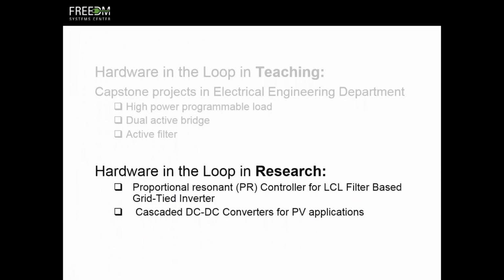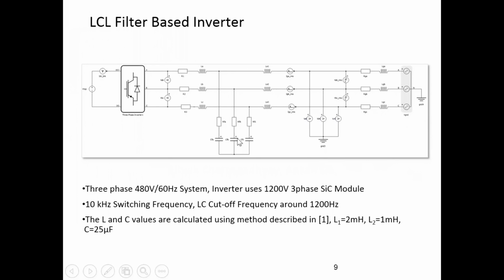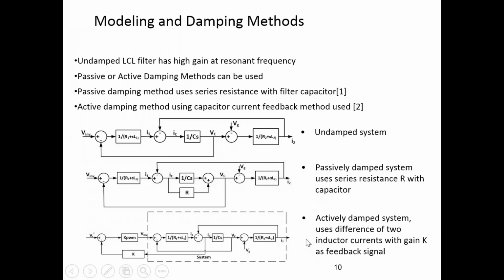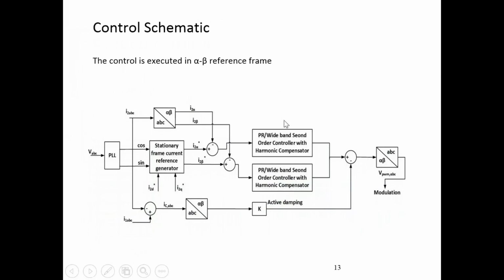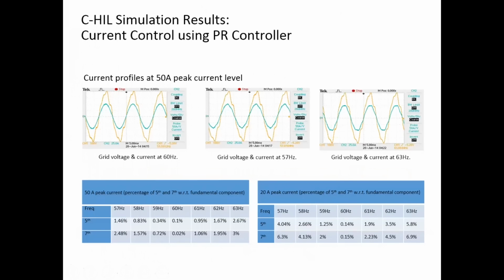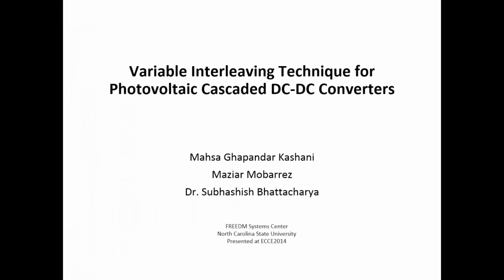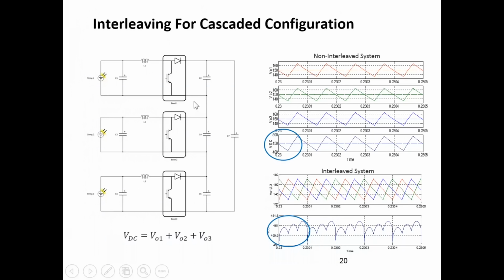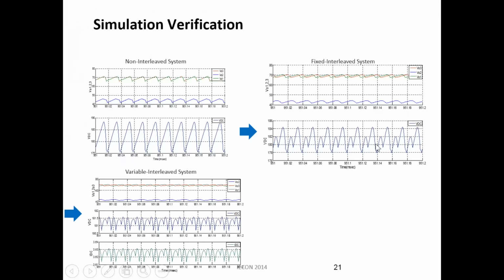Typhoon HIL Webinar: Smart inverter to microgrid - 02 Hardware in the Loop in Research